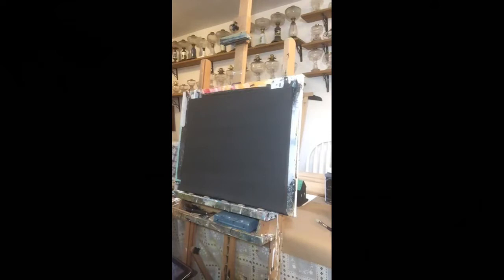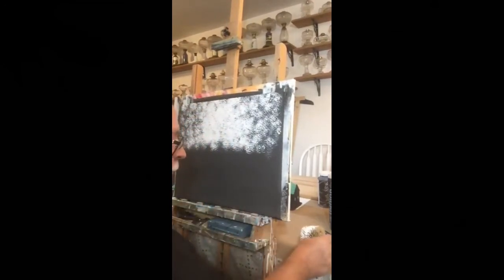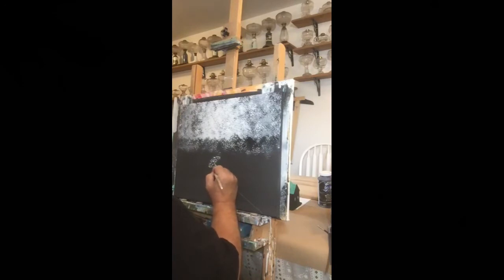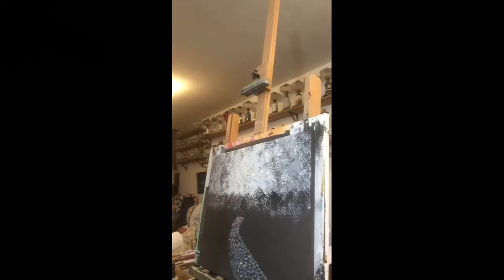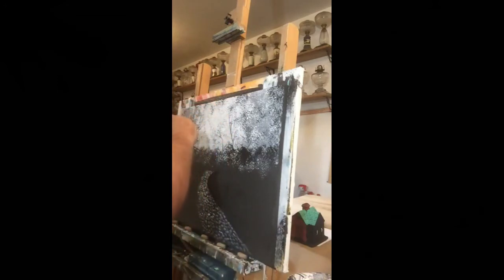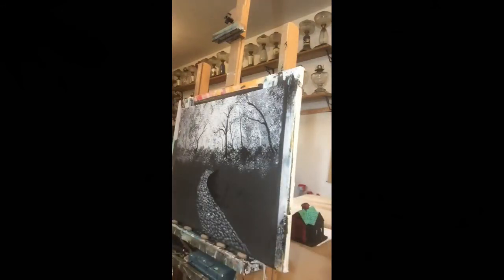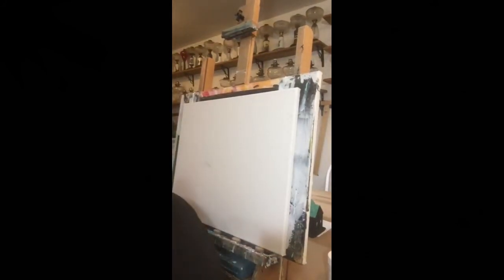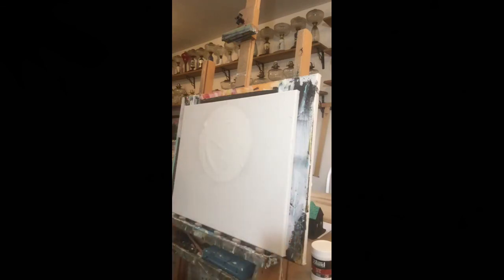Underpainting Creek Rock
This video will show you two different projects. The first is laying down some under painting objects, both forest and creek rock. I originally saw this done by Yovette Bronson, who has since retired from YouTube, but this video is surely dedicated to her. The second project was laying out a Halloween canvas. Hope you like the trip!